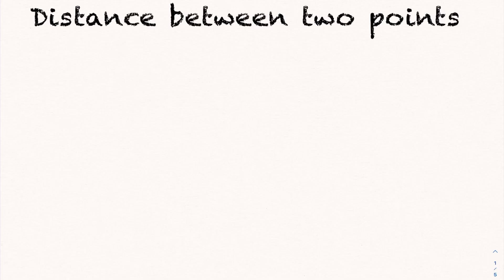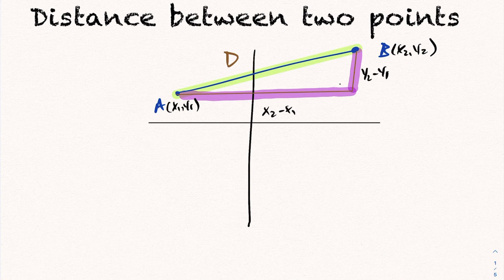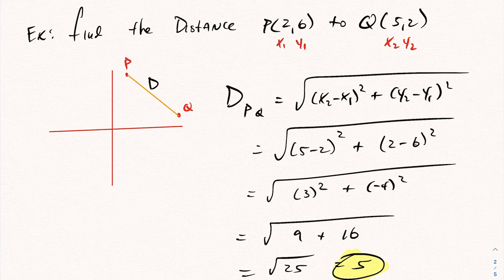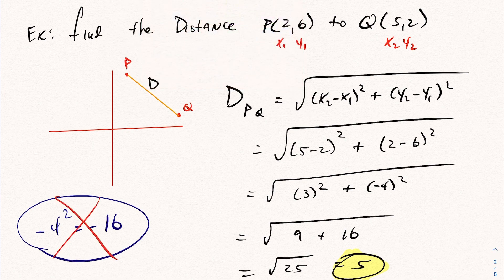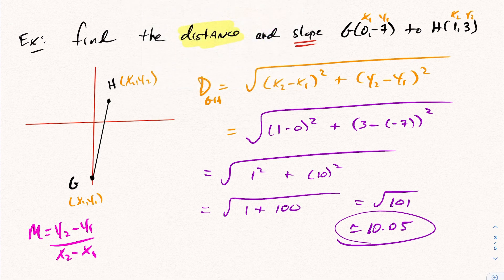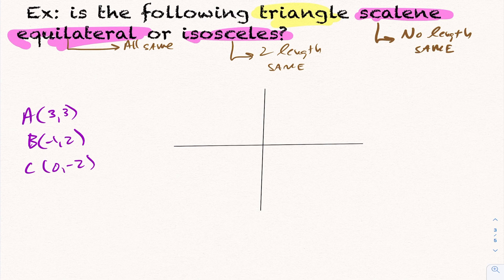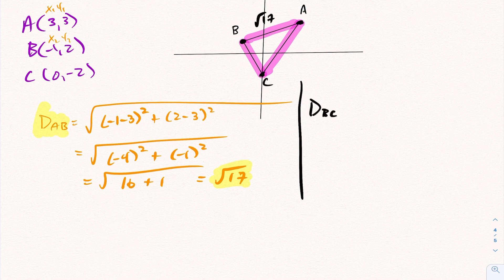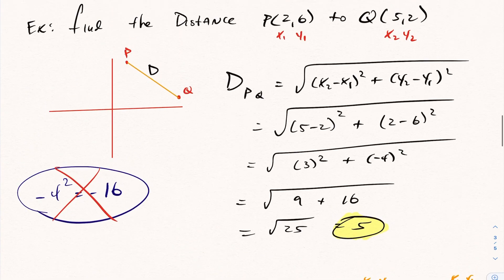Finding the Distance between two points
In this video we find the distance between two points. Derive the formula and go through some basic questions and applications.